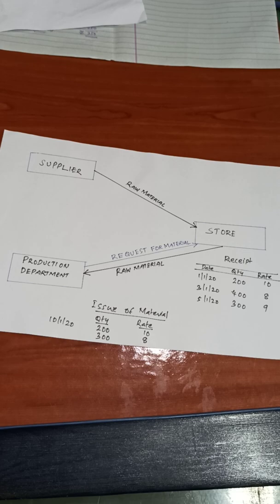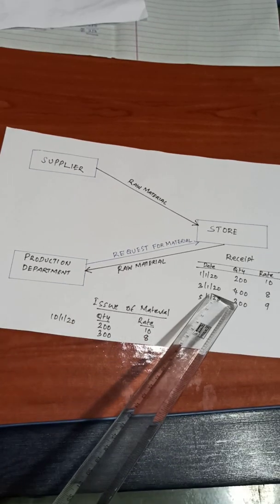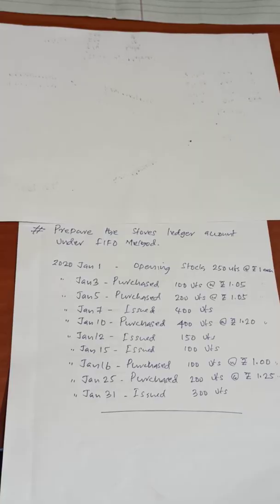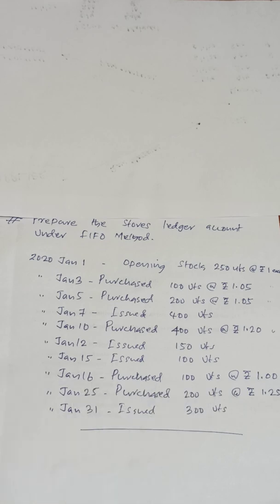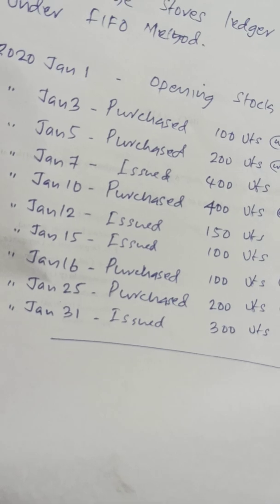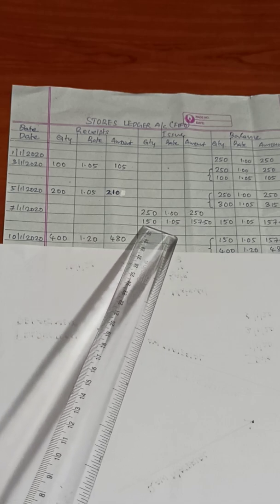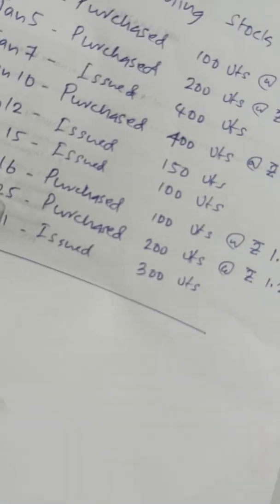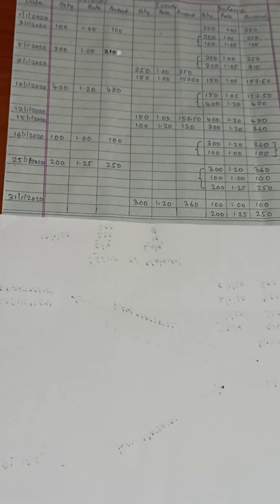FIFO Method of Accounting|First In First Out method|for bcom Bba|Cost accounting|simple explanation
FIFO Method of Accounting|First In First Out method|for bcom bba mcom|Cost accounting|simplified explanation